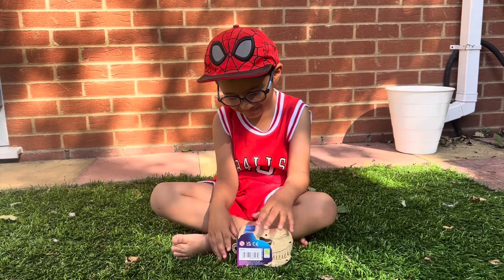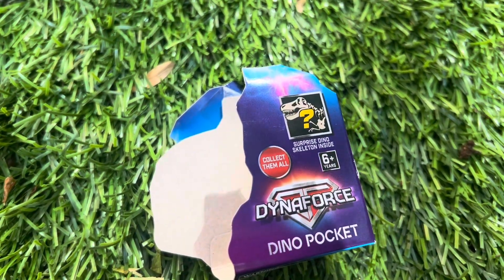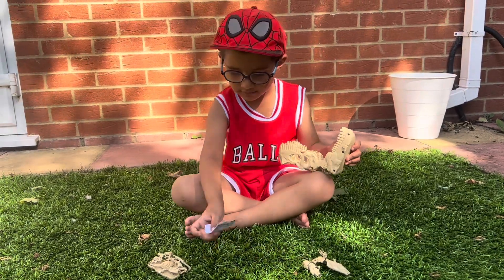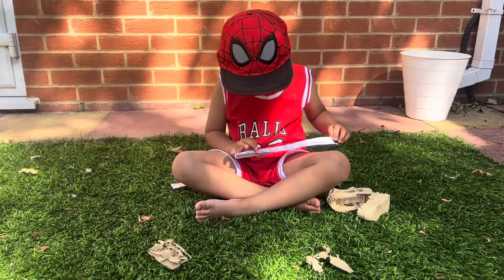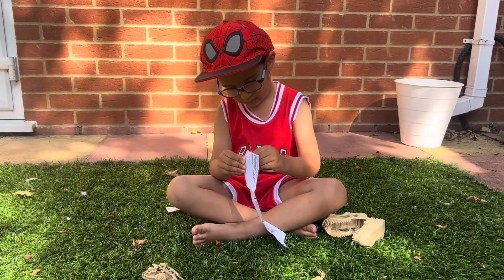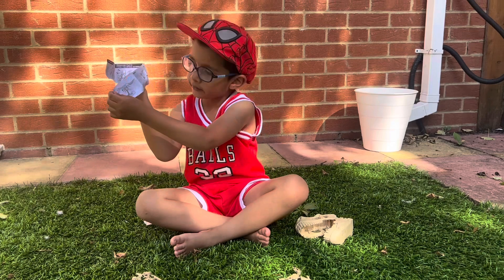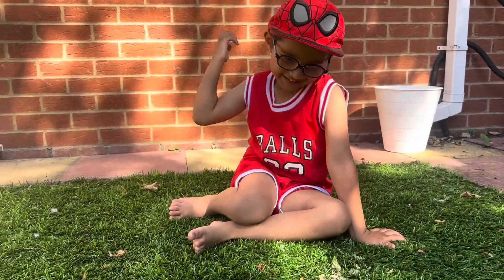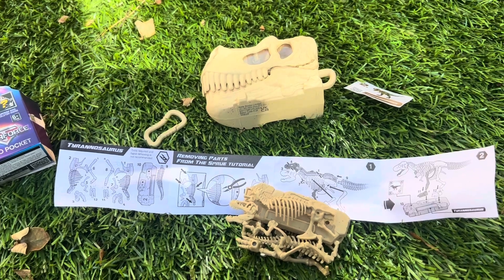Fun and easy T rex dinosaur Skelton toy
Trex dinosaur skeleton toy